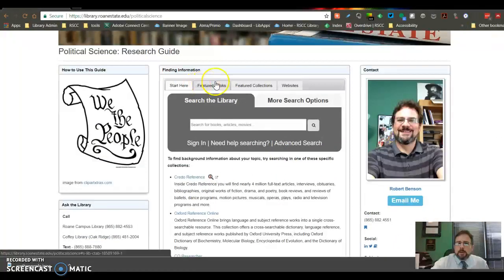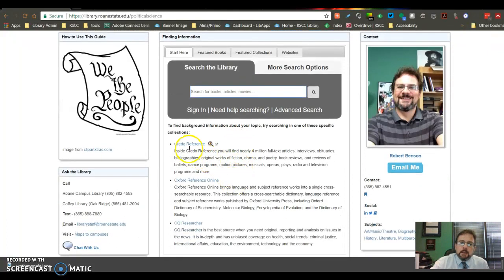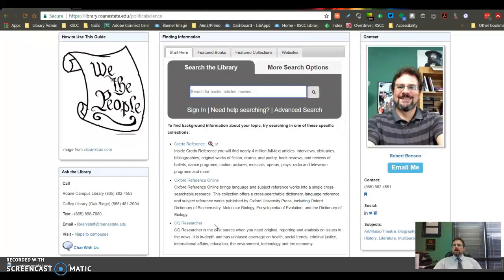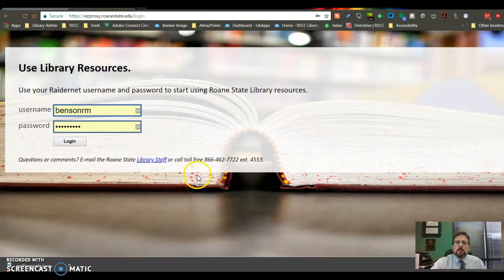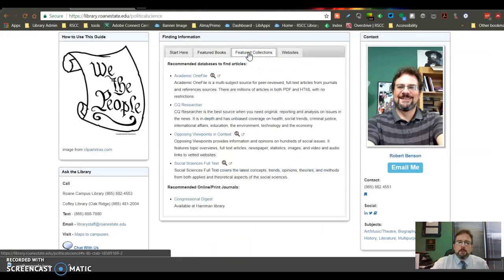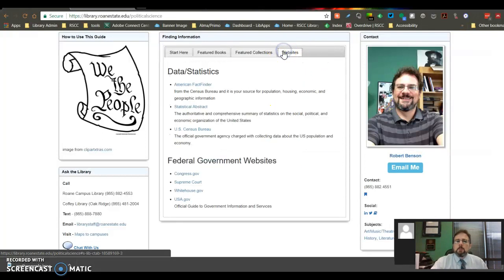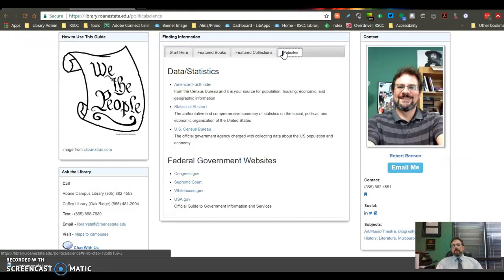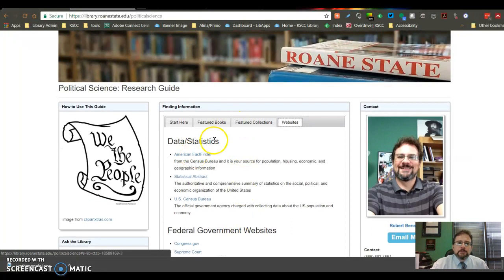POLS1030: Research Guide